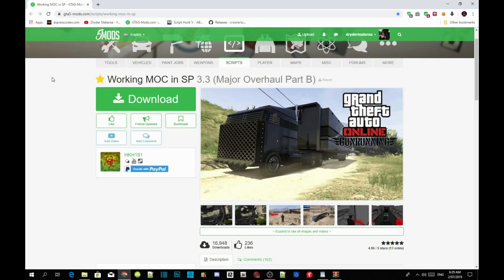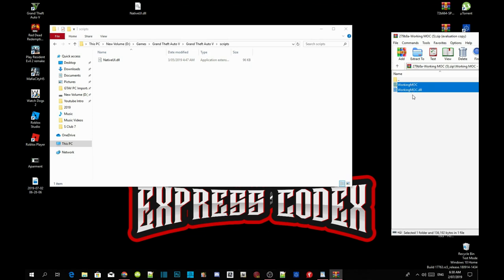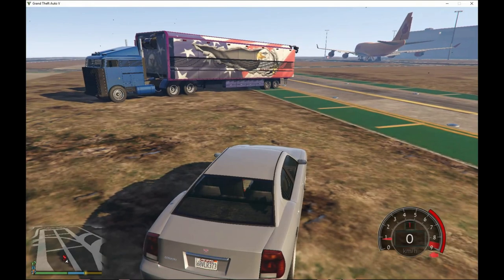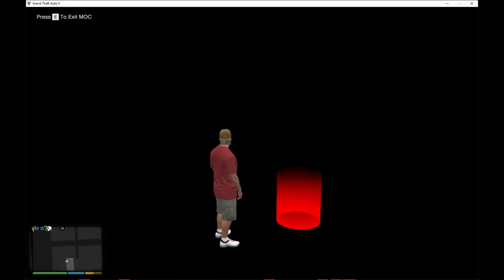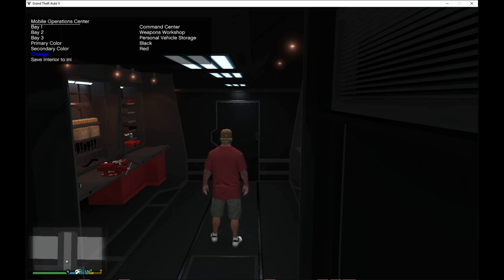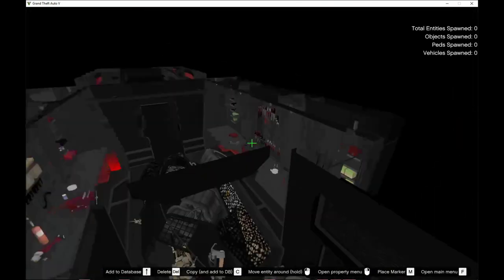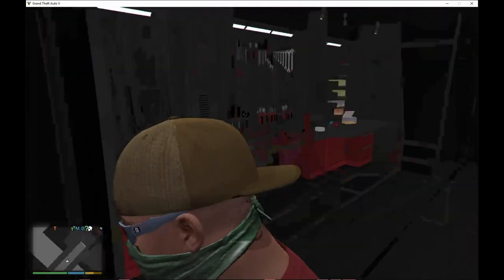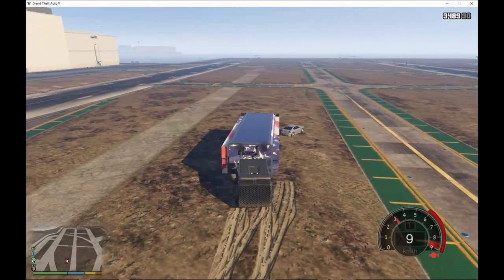PC Modding Tutorials: How To Install Working MOC Business Mod In SP 3.3 #141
►  Info:

Author Comment
this mod allows any of the main three protagonists to use a fully functional Mobile Operations Center in Single Player!
you can do these

Customise Cab and trailer Primary Secondary colour
Customise Weapons and Livery On Trailer
Save a Vehicle into the cargo bay
autopilot : AI drives to waypoint
use any of the 8 gunrunning vehicles from inside the MOC
accces your weapons from a gunlocker in the MOC
change cab vehicle from inside the moc, choose between a Phantom Custom, Hauler Custom or a Phantom Wedge

to reset the MOC's Position head to the Reset Moc Position and reset it from the menus (red marker), then press INS to reload mods

Video Editors:

Producer: Dryder Mataroa
Product Manager: Dryder Mataroa
Graphics/Design: Imovie, ShotCut
Video Creators:

Special Thanks To:

Social Media/Info

✔ Verified Account